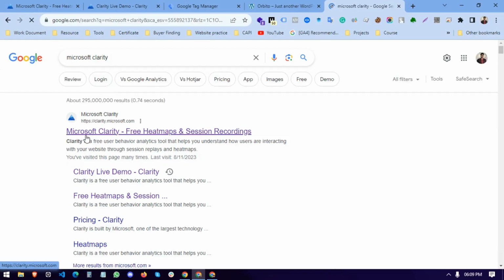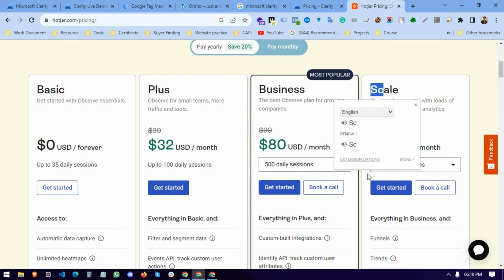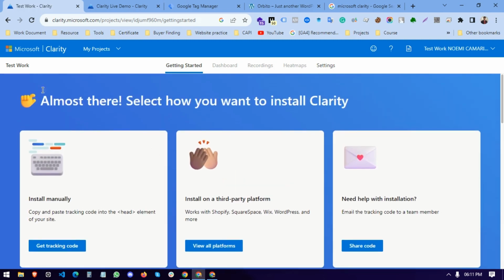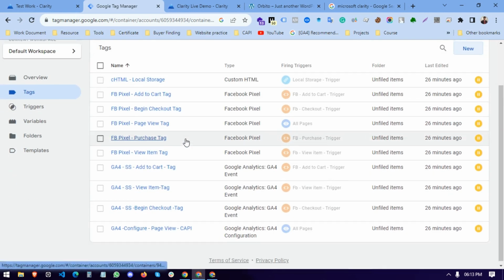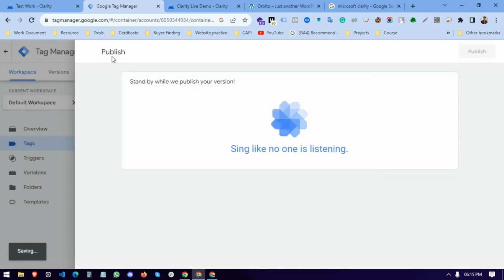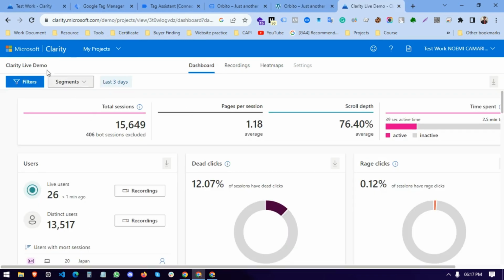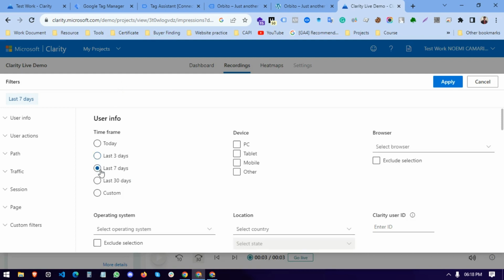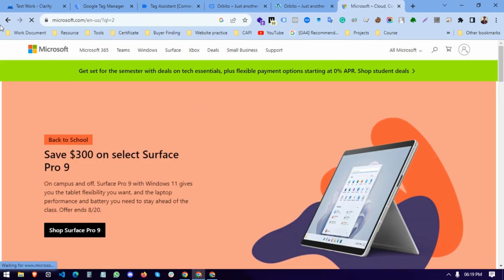The Easiest Way to Set Up Microsoft Clarity with Google Tag Manager By Jobair mahmud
Here is a video on The Easiest Way to Set Up Microsoft Clarity with Google Tag Manager By Jobair Mahmud

Struggling to understand your website visitors and analyze their behavior? Microsoft Clarity is a free tool that can help!

In this step-by-step video tutorial, I walk through how to easily set up Clarity on your site using Google Tag Manager. I'll show you how to:

- Create a Clarity account and get your tracking code
- Set up a Google Tag Manager container on your site
- Create a Clarity tag in GTM and add it to your pages
- Configure GTM's dataLayer to work with Clarity variables
- Test and publish your GTM container with Clarity

After following this beginner-friendly guide, you'll be able to:

- See session recordings and click maps of real visitor behaviors
- Identify usability issues and conversion bottlenecks
- Get actionable insights from Clarity's powerful analytics

Whether you're new to website analytics or experienced with other tools like Google Analytics, this video will help you get up and running with Microsoft Clarity quickly and easily using Google Tag Manager.

Check out the video now to supercharge your site's analytics in just minutes!

⏰Timestamps:
00:00 Introduction
00:35
02:55
03:46
07:35
09:02 Thanks for watching!

QUERIES SOLVED
○ Microsoft Clarity | FREE Heat Map Tool For Websites
○ Microsoft Clarity tutorial and live demo
○ How to check HeatMap Reports in Microsoft Clarity
○ Website Heatmap Tracking & Behavior Analytics Tool.

Comment Here If you get Any problem.